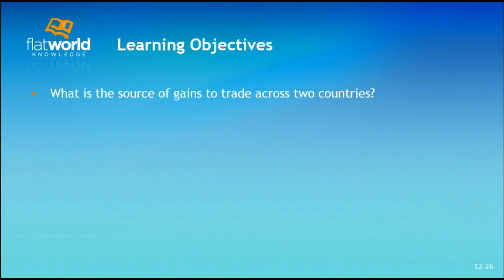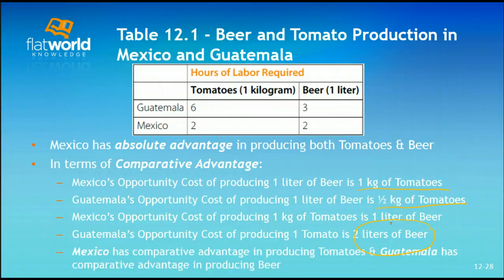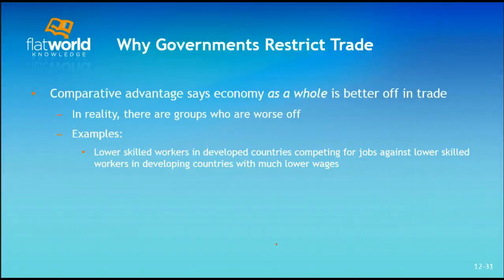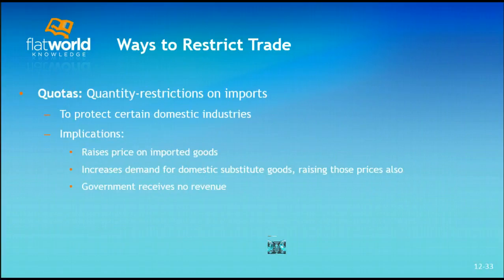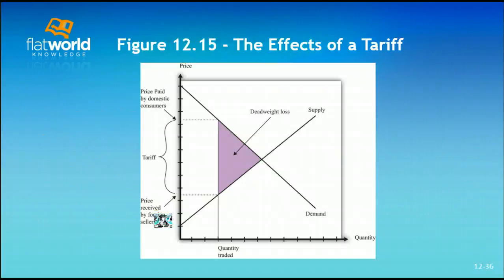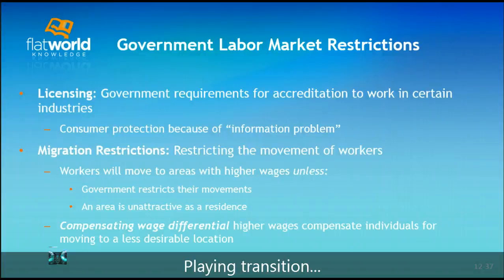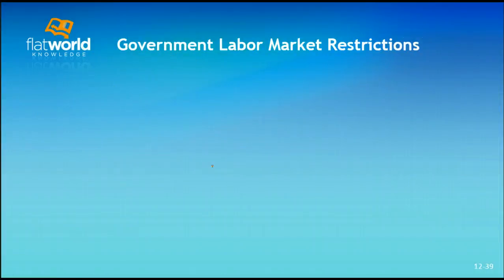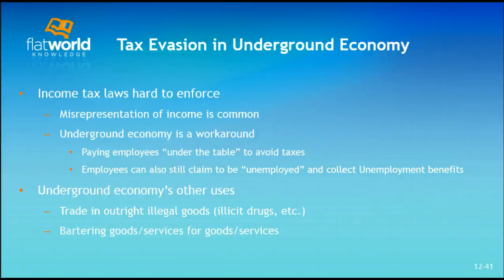C&J Chap 12 Part 2